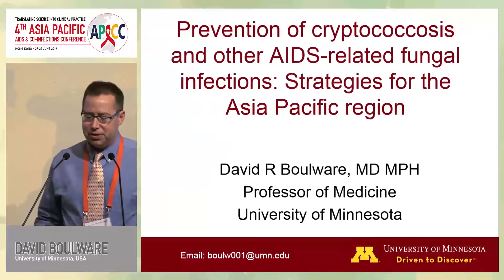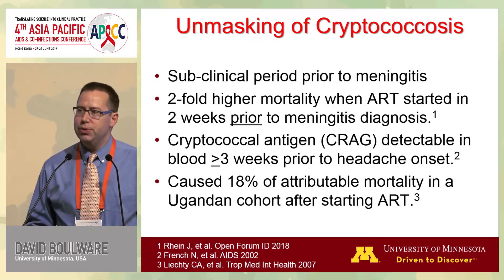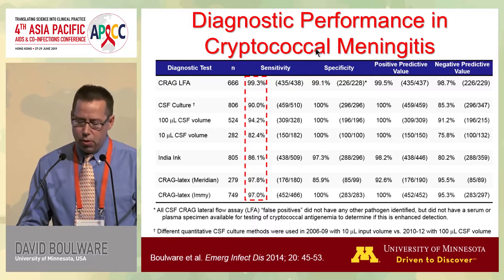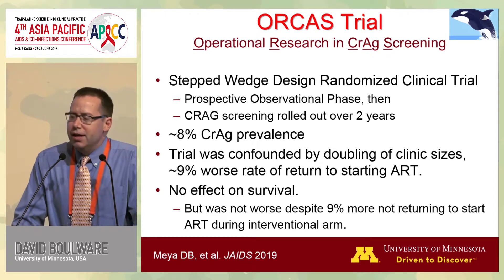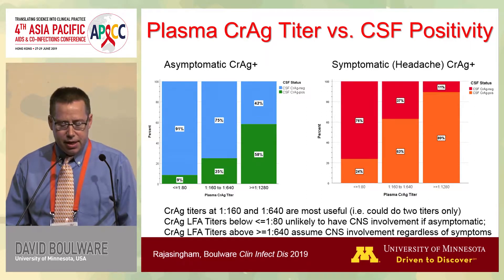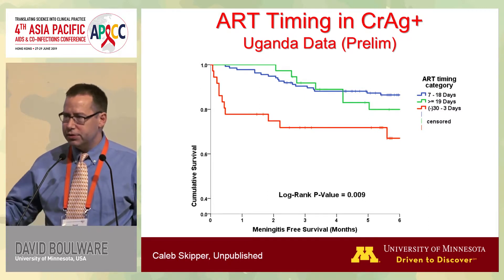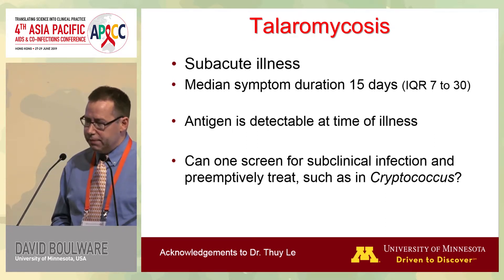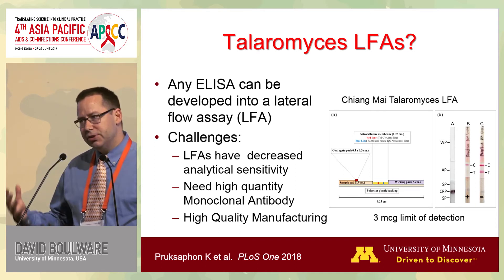Prevention of Cyptococcosis and Other AIDS-Related Fungal ... | David Boulware, MD, MPH, CTropMed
Lecture: Prevention of Cyptococcosis and Other AIDS-Related Fungal Infections
Speaker: David Boulware, MD, MPH, CTropMed
                 University of Minnesota, United States of America
Presented at: Asia Pacific AIDS & Co-Infections Conference (APACC) 2019

Learn more about this year’s edition of APACC that will take place from 17 June 2021 to 19 June 2021

APACC provides a much-needed scientific platform that focuses on the developments, issues, and needs in the Asia Pacific region. Researchers have the opportunity to present and discuss the latest developments and are offered opportunities for interaction, networking, and building collaborations. Top experts integrate science and clinical practice through state-of-the-art lectures, clinical case discussions, round table discussions, and debates in order to reach consensus on best practices and inform how treatment guidelines are implemented.

For the Enduring Materials of the 2019 edition of APACC

Registration for the 2021 webinar is open and fee is waived for healthcare professionals